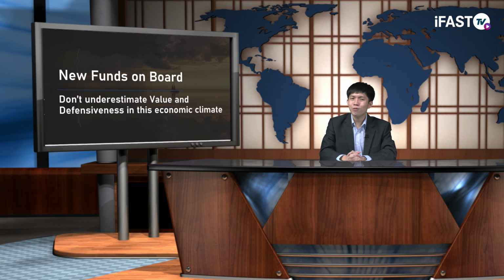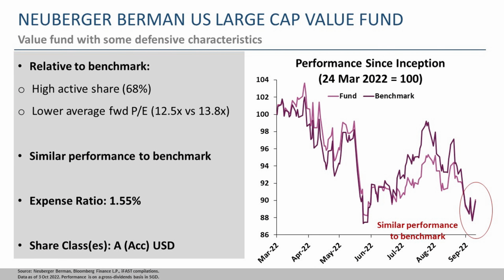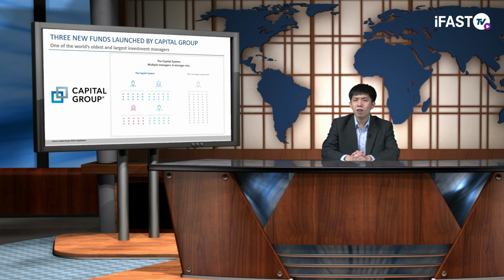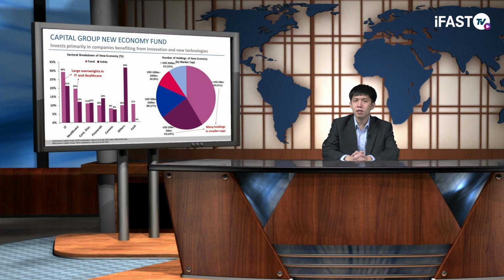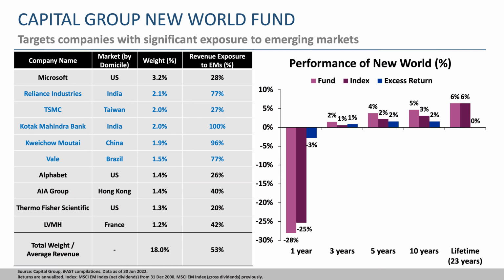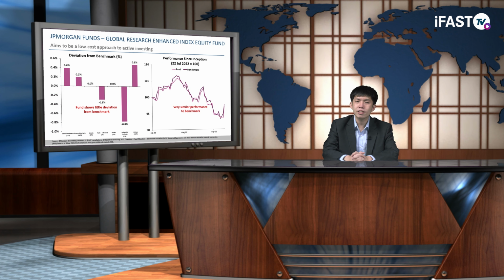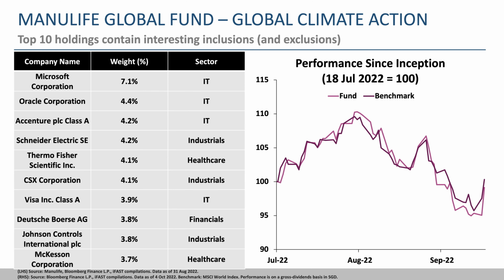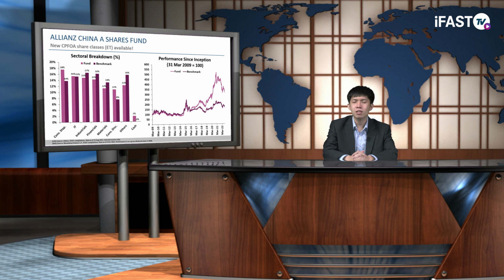New Funds On Board – Don’t Underestimate Value and Defensiveness in This Economic Climate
In this video, we shine the spotlight on newly onboarded funds on our platform. These include a US value-oriented fund, a set of funds launched by Capital Group, an active twist to passive investing, as well as an ESG-compliant fund focusing on climate leaders. In addition, we take a closer look at our recommended fund for Chinese A-shares, which has recently launched two new share classes that are available for subscription using CPF-OA funds.